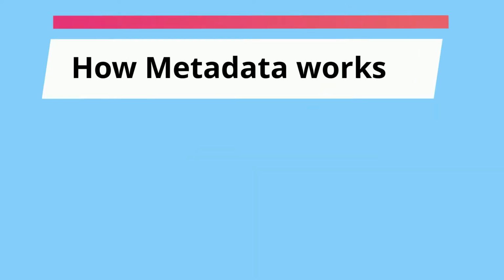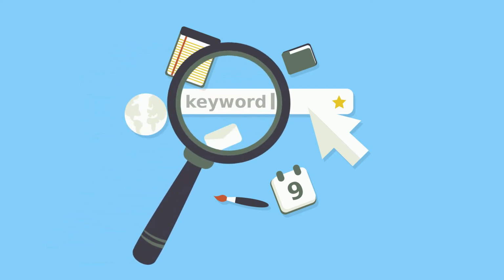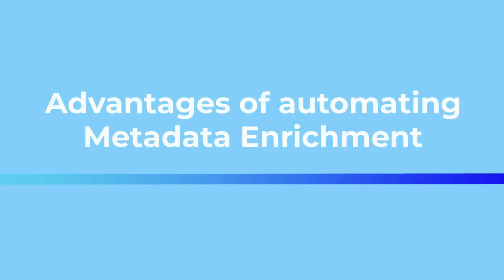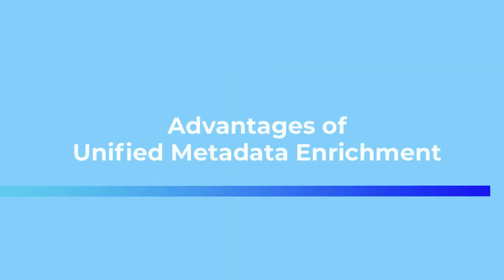Automated Metadata Generation for Media websites |RecoSense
Metadata can be described as a summary with basic information about data. This will help in making, finding, and working with data instances easier. Think of it as a search query you use to do a search on google, you start with metadata of something you want to find. Generally, metadata can be created manually with more accuracy or automated with basic information.

Understanding the fact that structured metadata offers better content discovery, cataloging, interoperability, and longevity. Know how an cognitive computing platform with automated metadata enrichment for content based on natural language processing and machine learning frameworks can make it easy for content publishers who deal with a huge amount of content with over manual metadata processes.

RecoSense offers AI-based Customer Data Platform with data intelligent solutions for unified customer view, product discovery, advance search, and user engagement solutions. RecoSense has built expertise in technology areas of Data Mining, Text Analytics, NLP, and Knowledge Graph to build deep context definition, User Personalization & Recommendation, Actionable Insights, Analytics, Marketing Automation Integration, and Data Visualization.